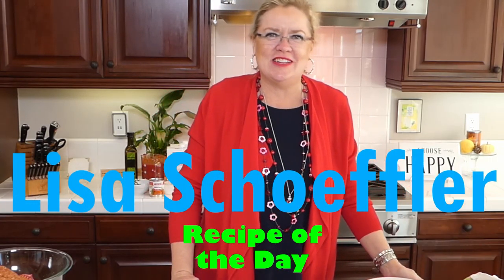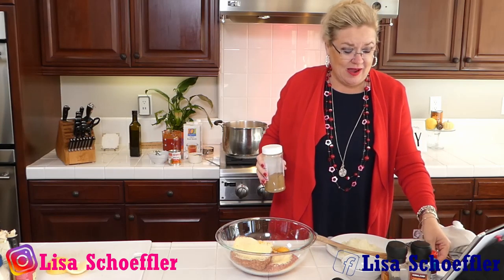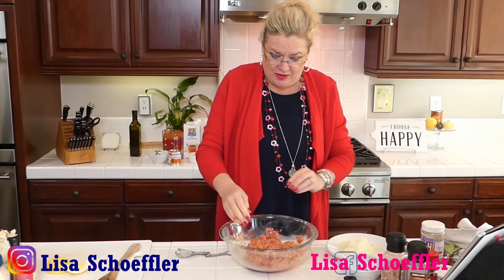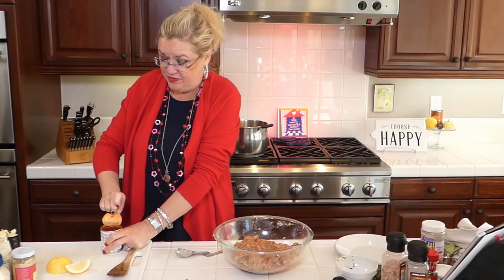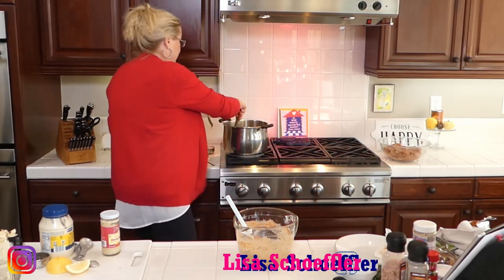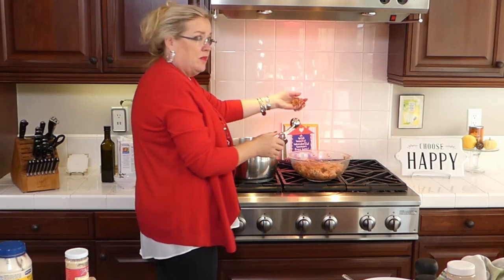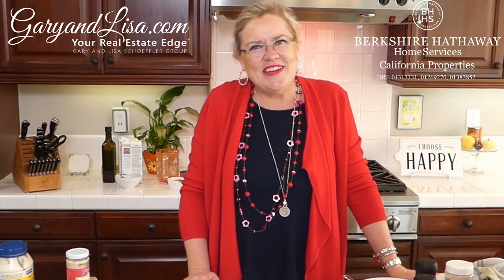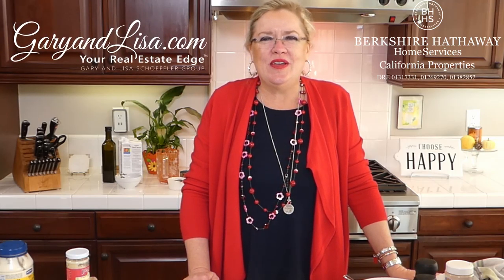Must Make Meatball Soup and Cheddar Horseradish Dip 11-7-20 Lisa's Recipe of the Day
Lisa is showing how to make Meatball Soup. Fun and easy to make! Lisa does go off recipe to make Cheddar Horseradish Dip to spice it up. Look at the recipe and make it your own. Delicious!
This is a live recording from Facebook Live and Instagram Live.